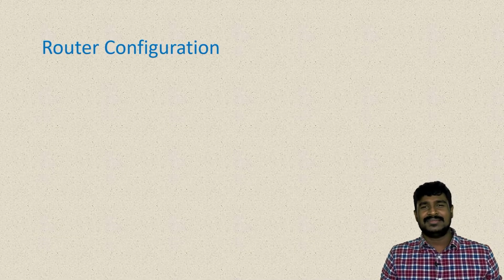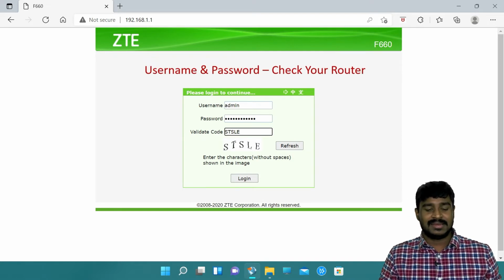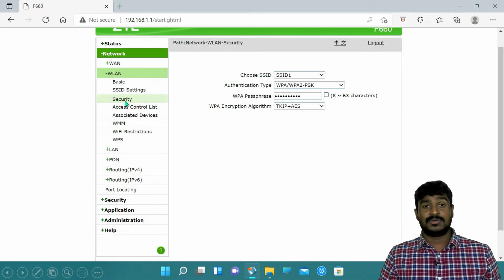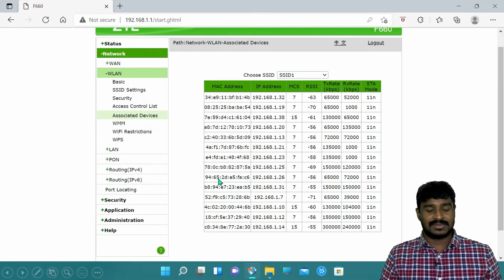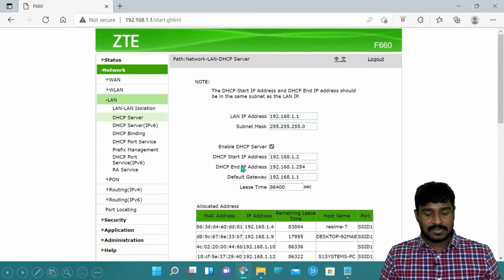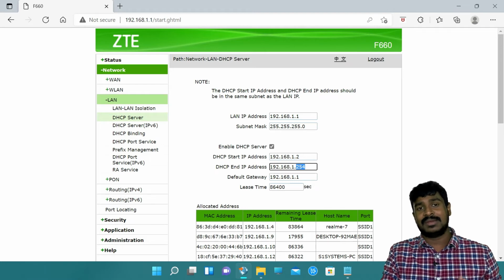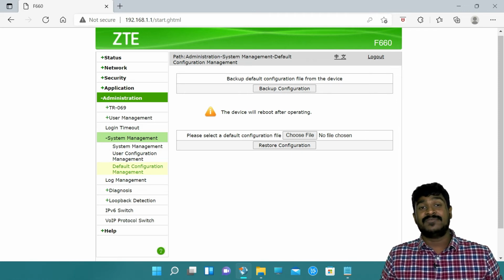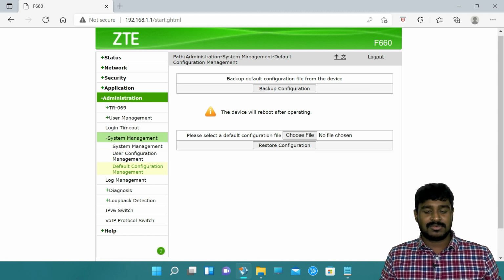How to Change Wifi Password, Router Password, Block Users form our Wi fi, view MAC Address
*** Checkout our Top Selling Courses ***

1. Networking and Command Line with Batch Scripting

2. Only Networking